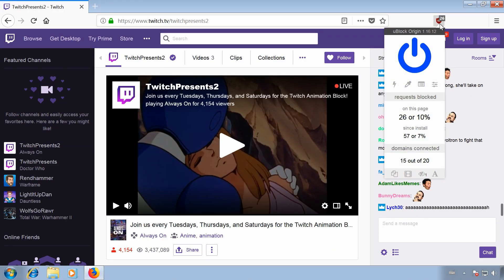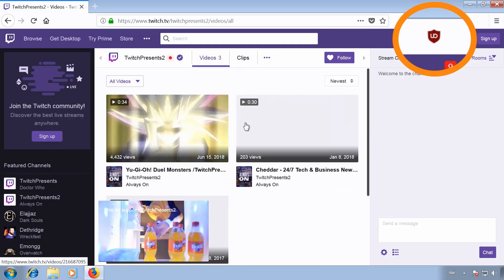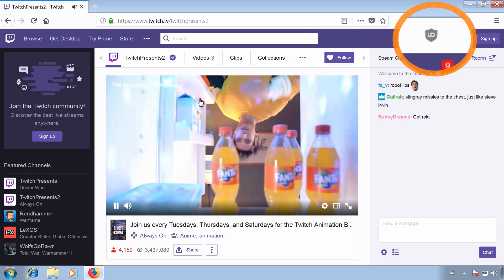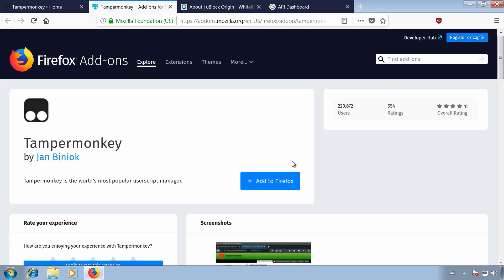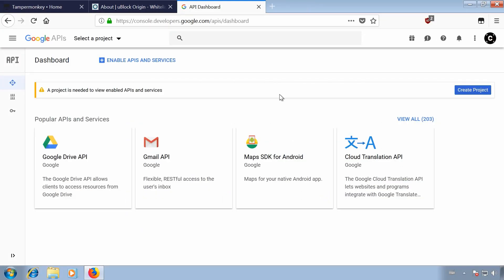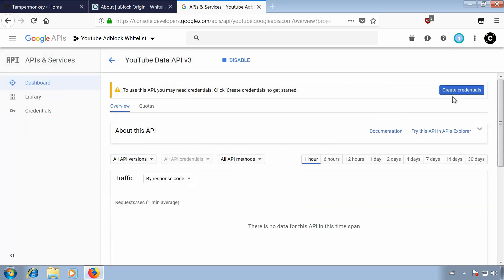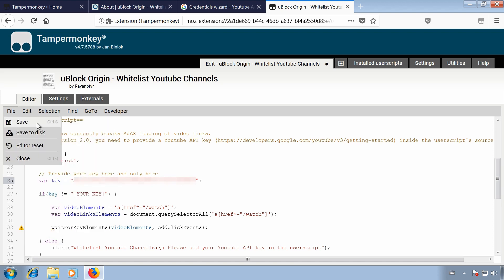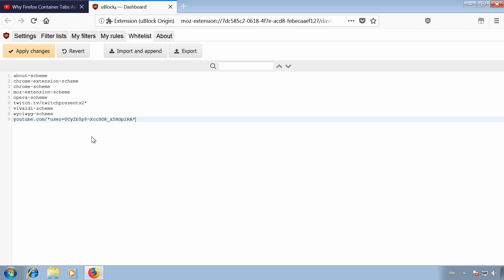uBlock Origin: Easy Guide to Unblocking YouTube/Twitch Channels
This tutorial video explains how to whitelist individual YouTube and Twitch channels in the ad blocker add-on uBlock Origin to support your favorite creators.
Skip to 0:43 for the Twitch explanation and to 2:05 for the YouTube guide.
For YouTube, you will need the add-on Tampermonkey, the userscript linked below and a YouTube API key from the Google Developer Console.

You want to support me and my videos? Any amount is appreciated